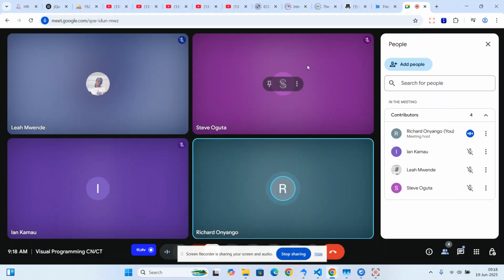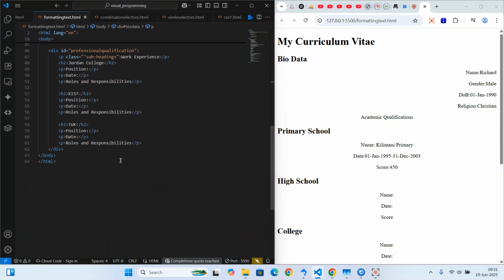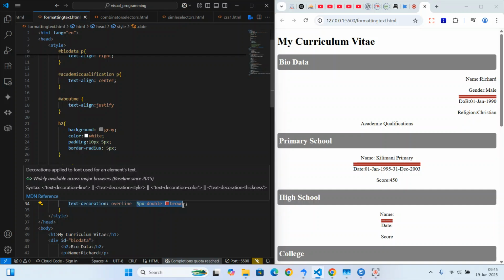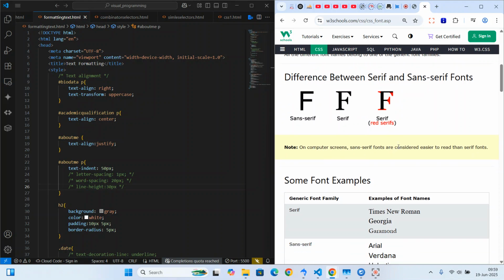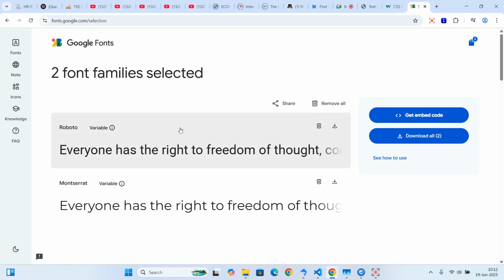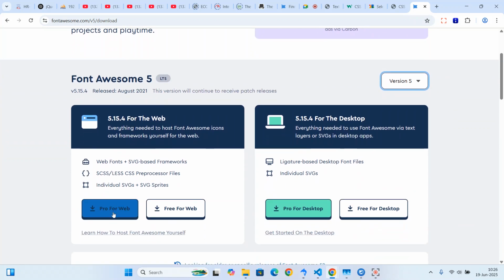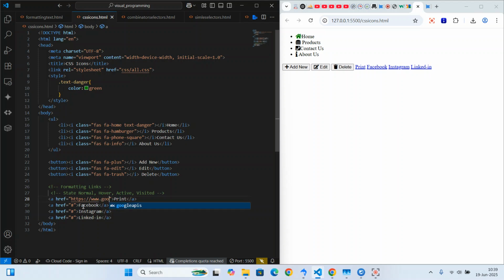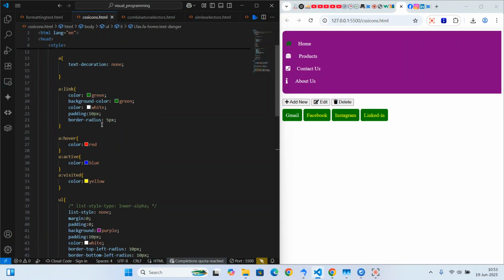Visual Programming CSS 3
In this video we will discuss Formatting text, Fonts in  CSS, Adding Icons to our Pages and formatting lists and anchor elements